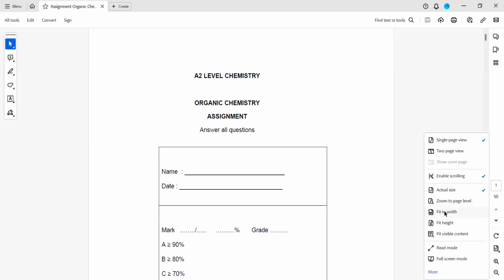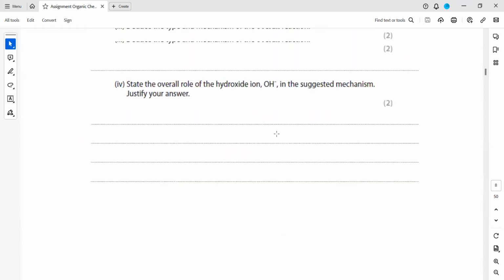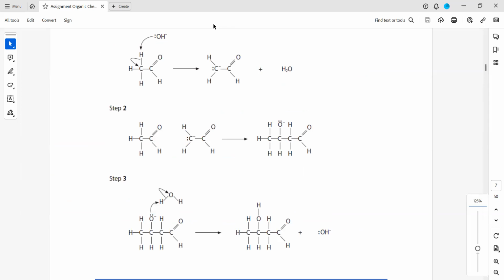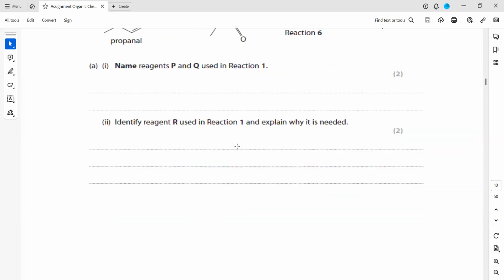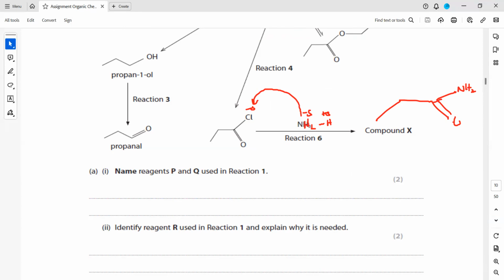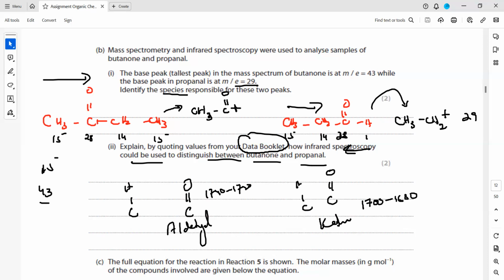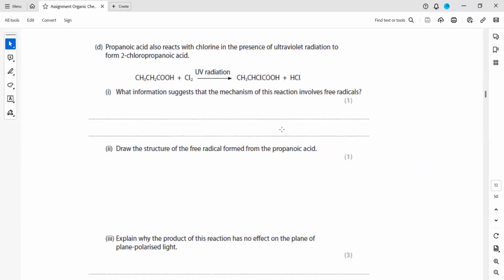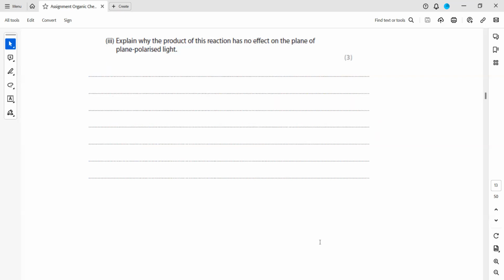Organic ChemistryStructure Question 2 and 3 A2 Chemistry Unit 4 lesson 10 part e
Organic ChemistryStructure Question 2 and 3